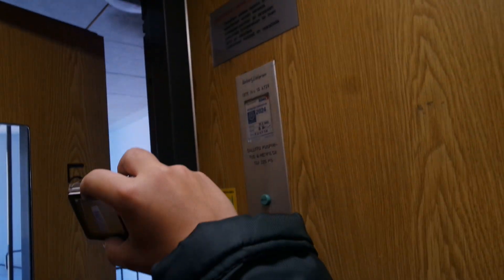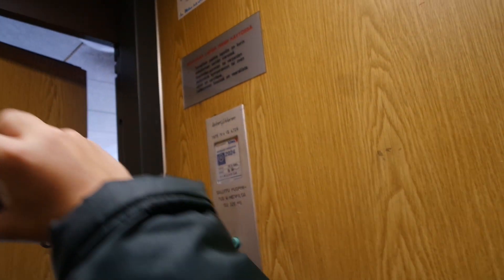Old ValmetSchlieren traction elevator/lift in Lammaslammentie 12B, Pähkinärinne, Vantaa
Location: Lammaslammentie 12B, Pähkinärinne, Vantaa, Finland
Brand: ValmetSchlieren, Filmed with Elevators from Finland
Year installed/modernized: 1976
Serial number: VS 4728
Floors: 6(P, 1, 2, 3, 4, 5)
Capacity: 4 persons or 325 kg
Filmed: 4.5.2023